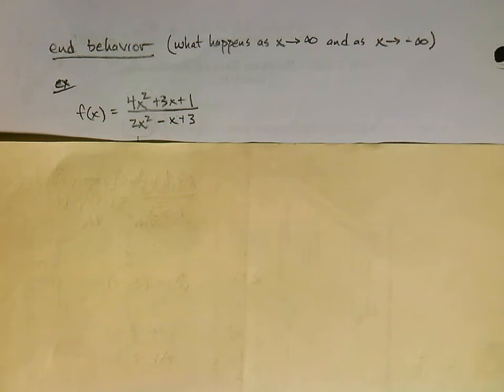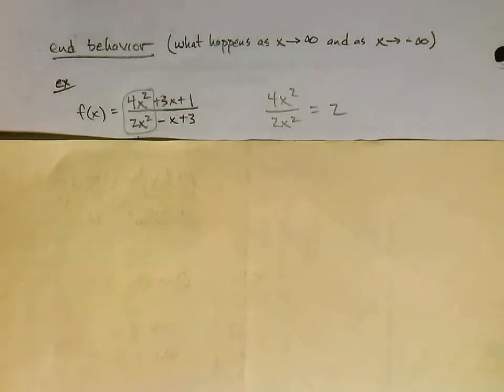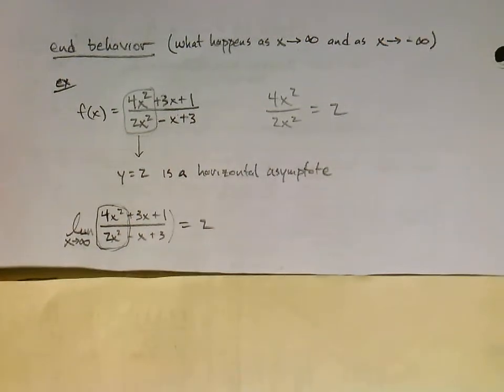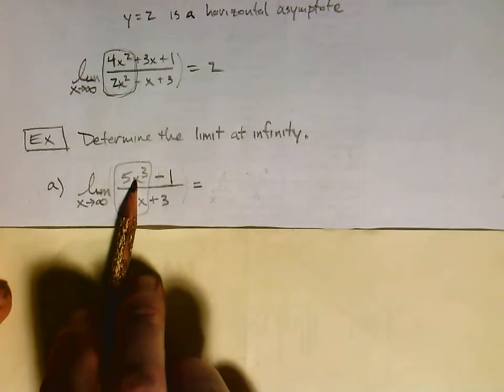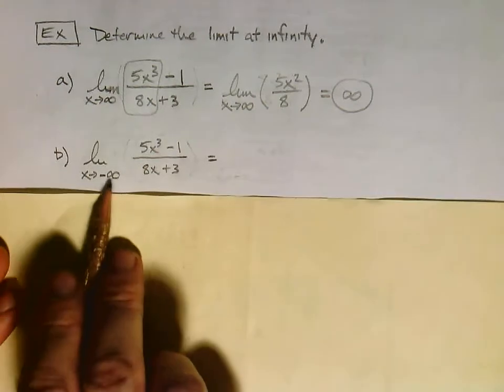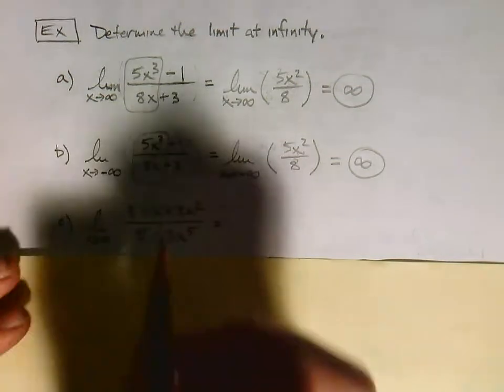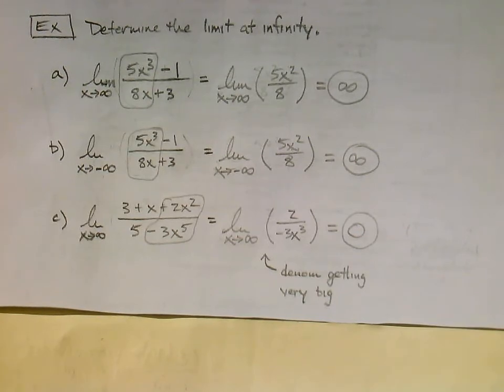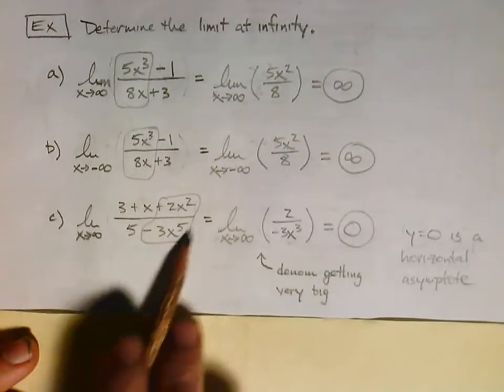121, 2.2 - part 2